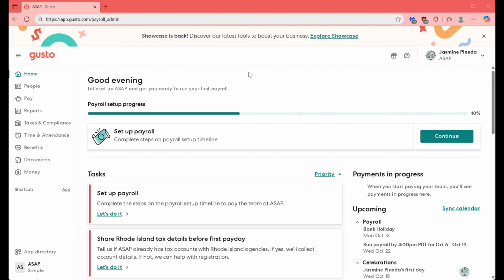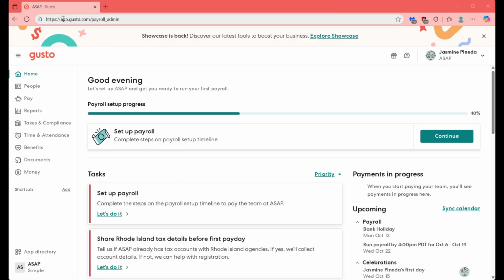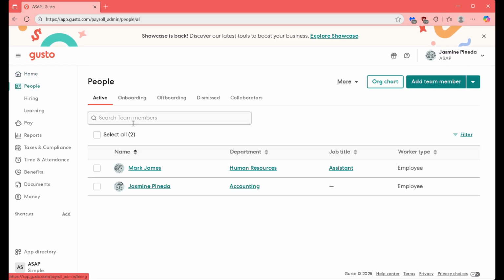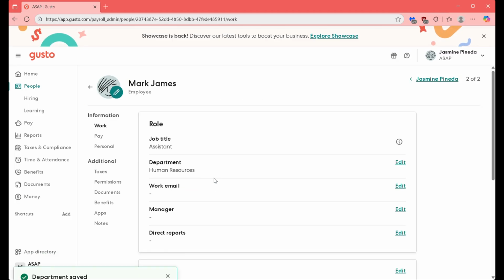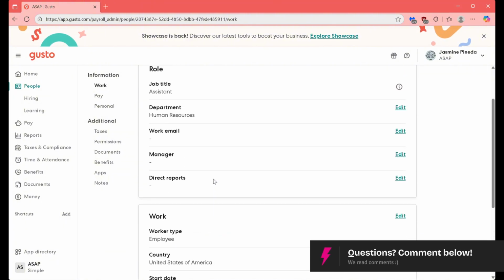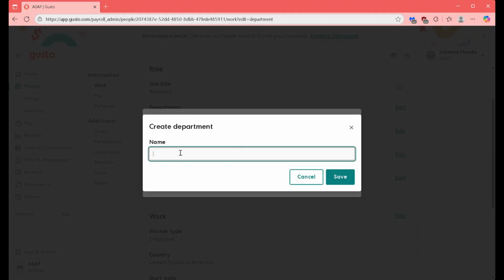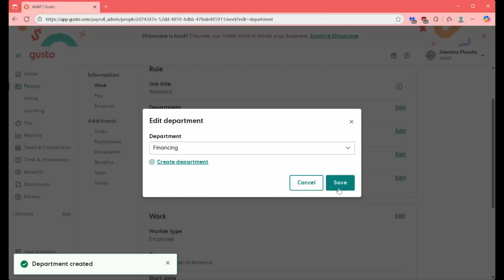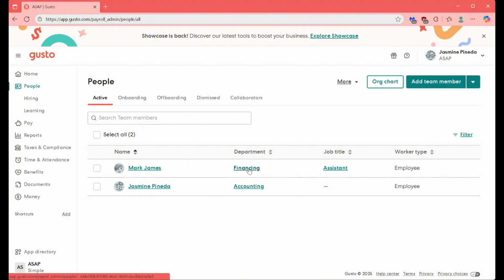How to SET UP DEPARTMENTS in Gusto (Step by Step)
This tutorial helps you set up departments in Gusto to organise your team and manage payroll or reports by department. Please consider liking the video and letting us know if you have any comments, ideas or questions, we really appreciate any feedback! We have plenty of other tutorials on our channel so come and see if we can help you with anything else :)